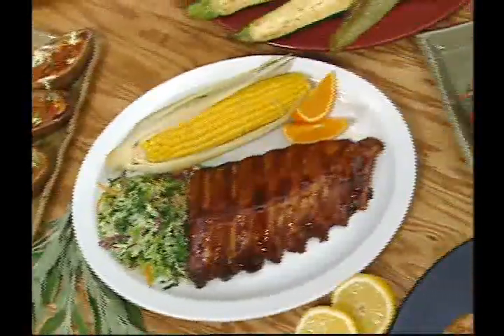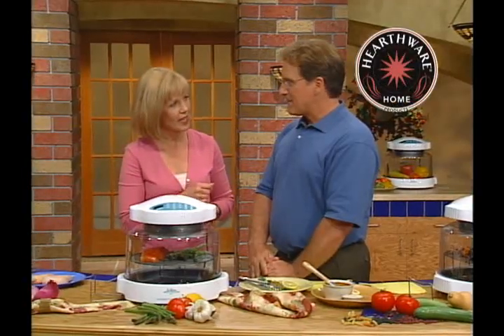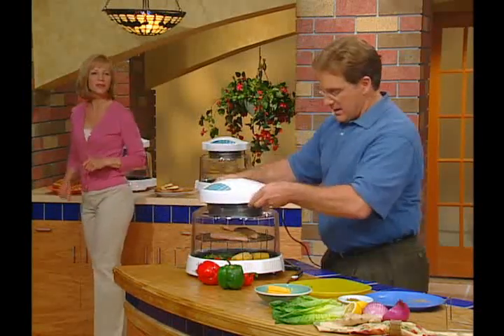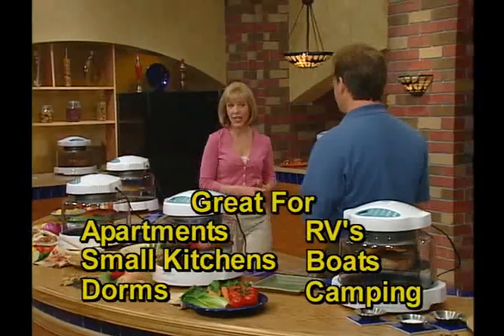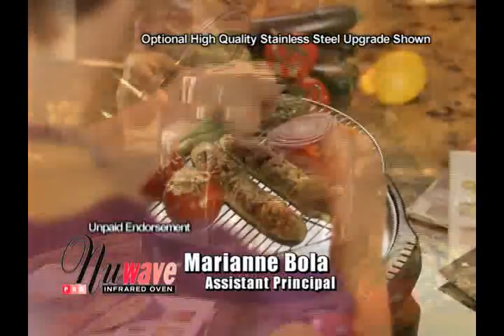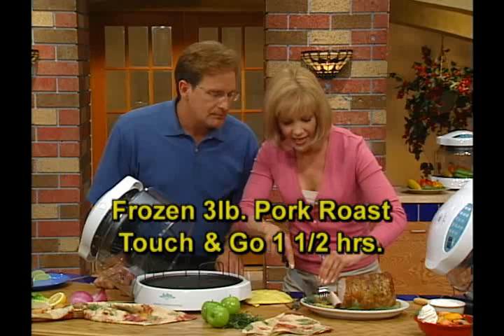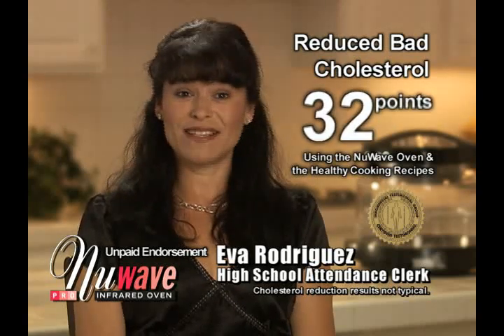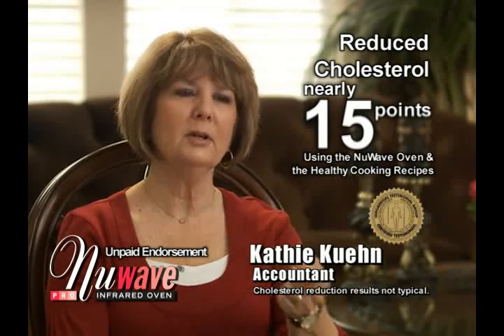NuWave Oven Infomercial! (Part 2)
Nu Wave Oven is the best thing that had been invented for your kitchen! This oven will saves you time and the food is mm mm sooo good that it can't be described unless you actually have tasted it. Its so flavorful and perfectly cooked that you have to try it to know what everyone is talking about.